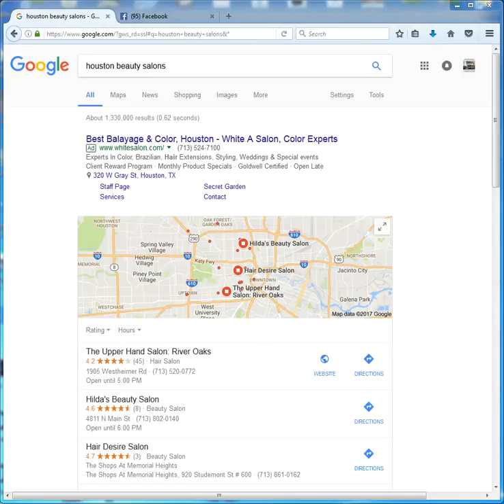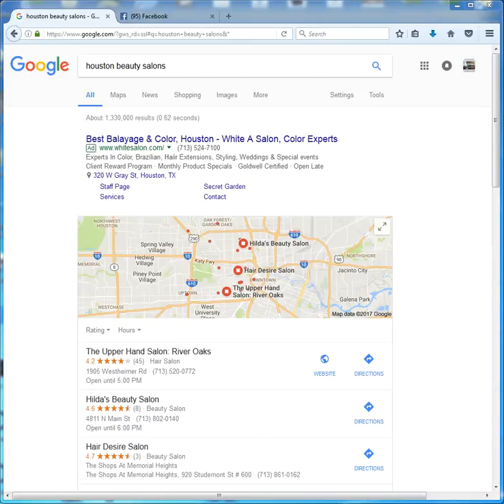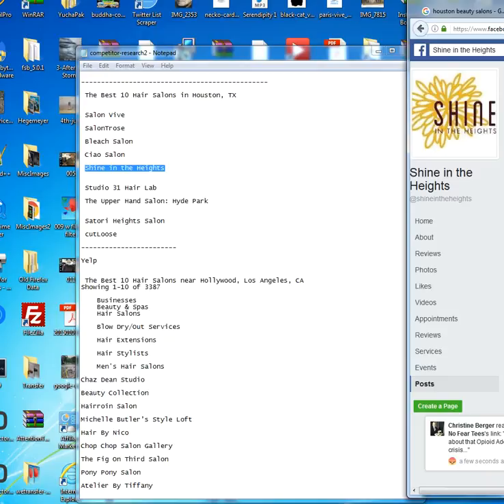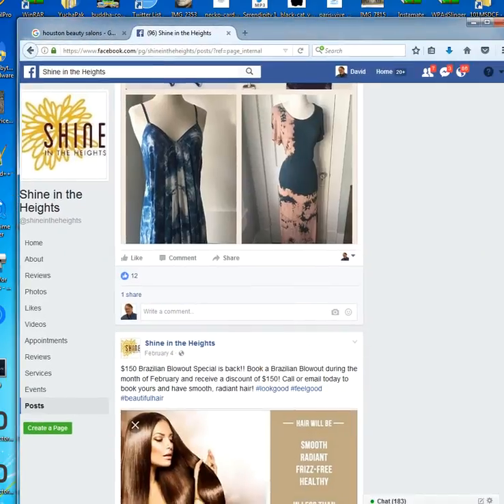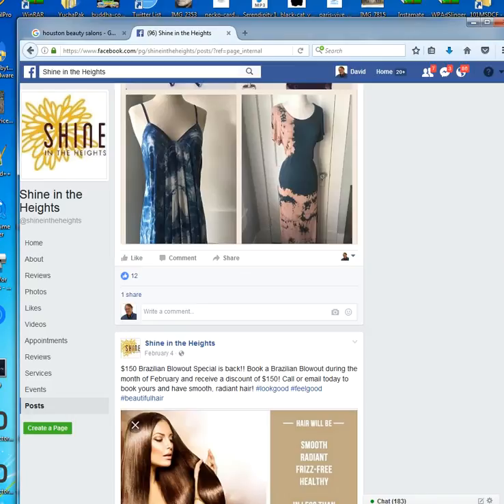finding salons fanpages ads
In this video I go through the simple process I use to find Facebook Fanpages in different niches and then find the ads they post and promote.